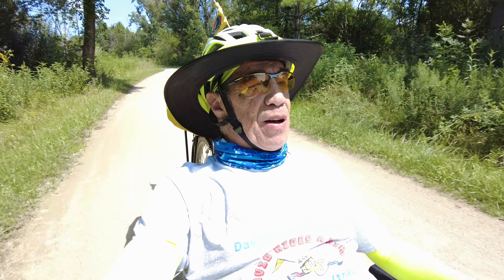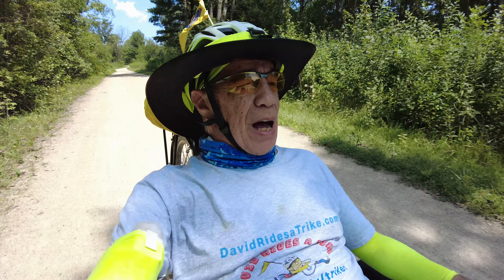E Assist Pros vs Cons Early Assessment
My initial thoughts, pros vs. cons on the Shimano STEPS E8000 e-assist on my new ICE Sprint X Tour trike.

My gear.

Cameras:
DJI Pocket 2 Creator Combo
Sony RX100 VII Compact Camera
GoPro MAX — Waterproof 360 Camera

Sony RX100 VII Wide Angle/Macro Additional Lens

Microphone - Rode Wireless Go Microphone

Neewer Magnetic ND Filter Set for DJI Osmo Pocket 2

Tripod - Altura 6 in 1 Monopod Tripod Kit

Remote Contro for Sony RX100 VII

tinyRigs Travel Case for DJI Pocket 2 with Do-It-All Handle

GoPro Case

Polar Bottle Breakaway Insulated Bike Water Bottle

Waterproof Dry Bag